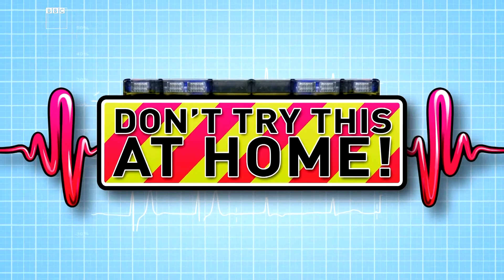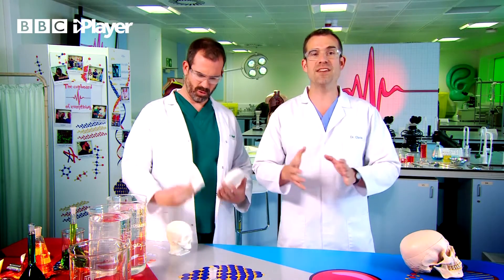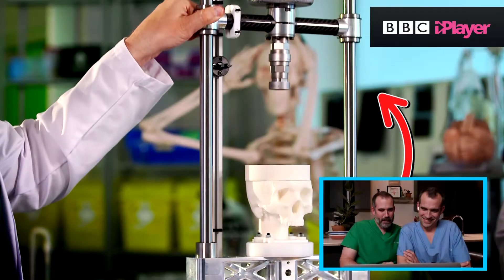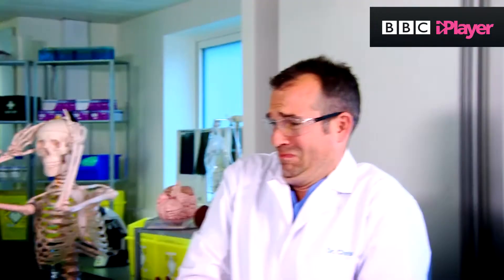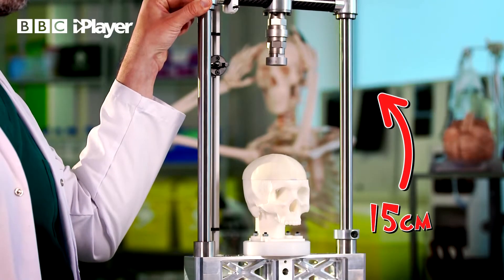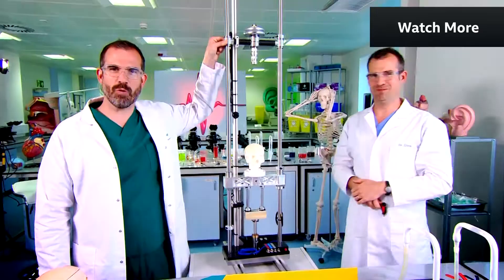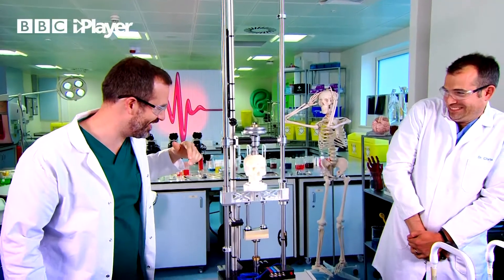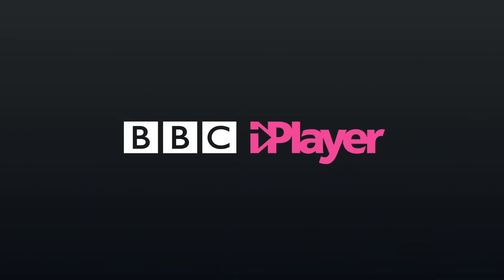Skull strength experiment! 💀 | Operation Ouch! | CBBC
Watch-along with Dr Chris and Dr Xand! In this classic clip the Doctors test the strength of the human skull! Careful -  mind-blowing! 🤯

Operation Ouch! Dr Chris, Dr Xand and Dr Ronx explore the ins and outs of the human body in a variety of eye-opening experiments.